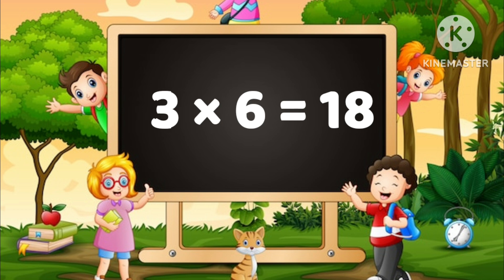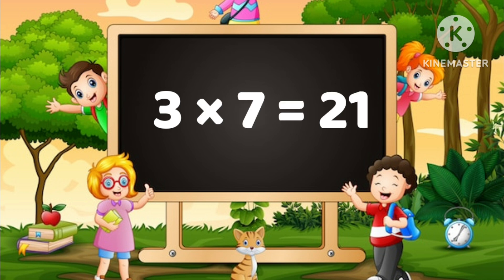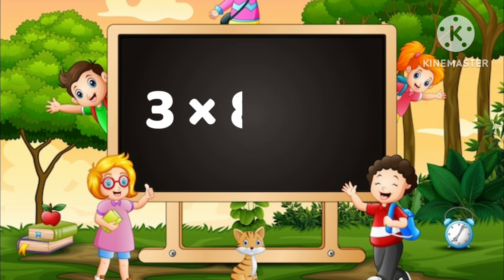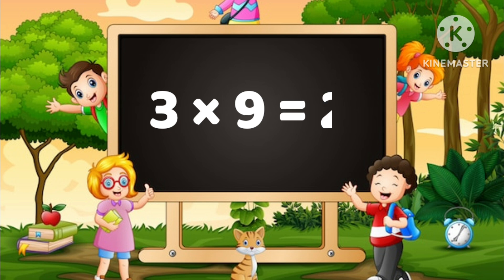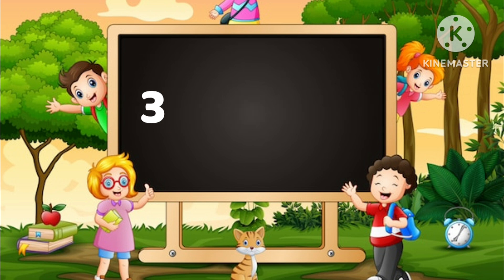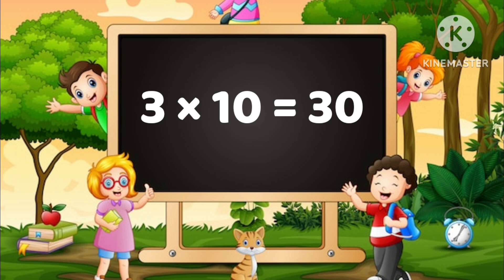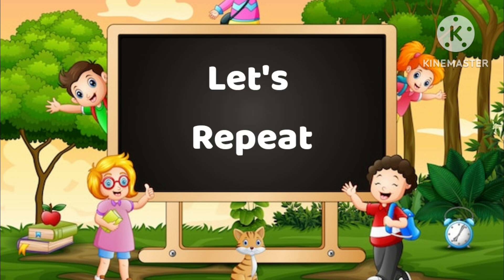Table of 3 | Learn Table of 3 | Multiplication Table of 3 | Math Table of 3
3 table in english
3 ka table in english
3 one ja 3
table 3 multiplication table
3 times table
3 ki table
table of 3
3 ka table
table of 3
math table 3

Math Quiz for Kids part 7
Learn Alphabets A to Z
English alphabet | Learn Alphabet
Multiplication